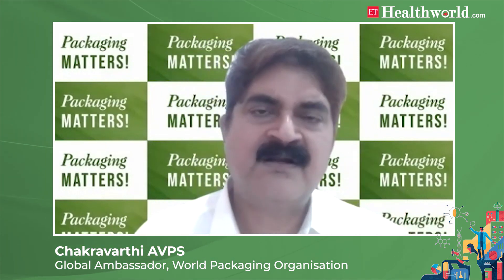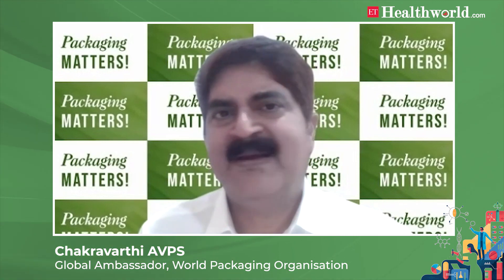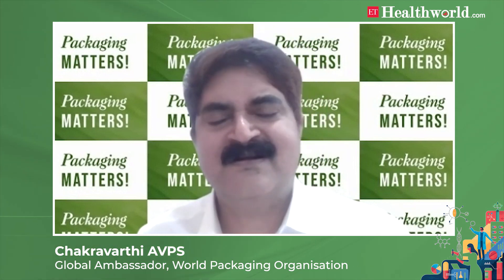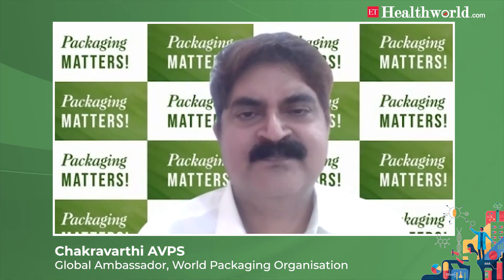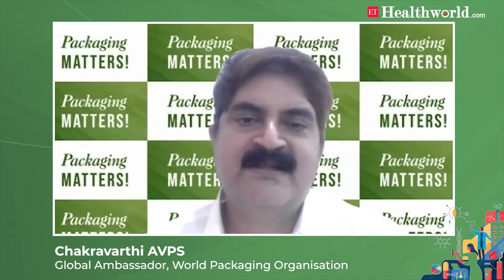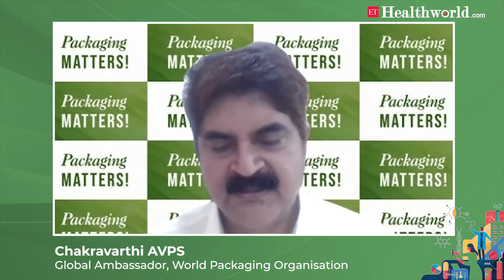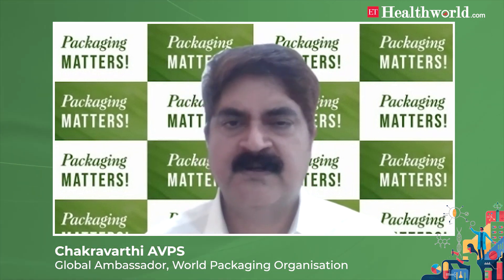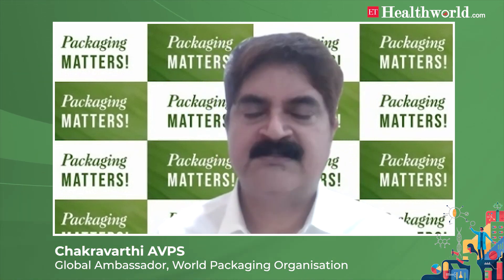Pharma industry moving towards sustainable green packaging.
Indian pharma packaging experts share how the industry is working towards developing packaging materials that are sustainable and have lesser environmental impact.